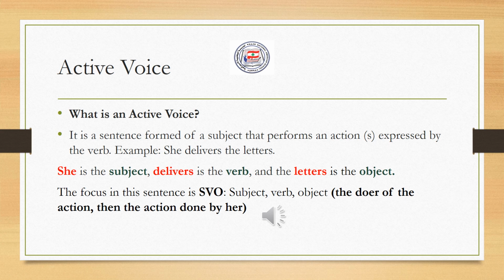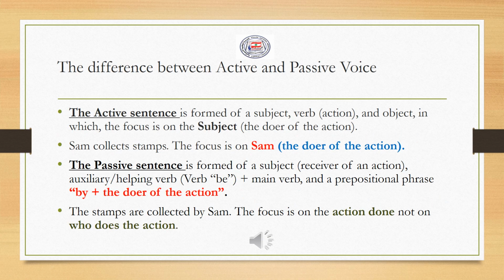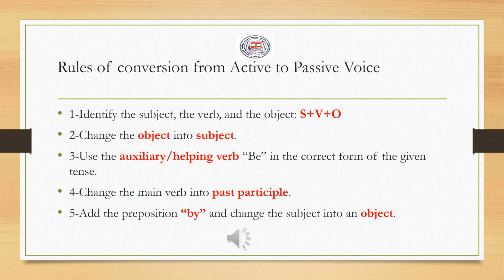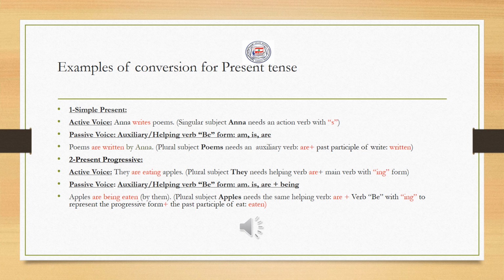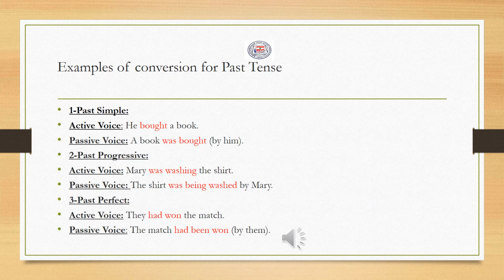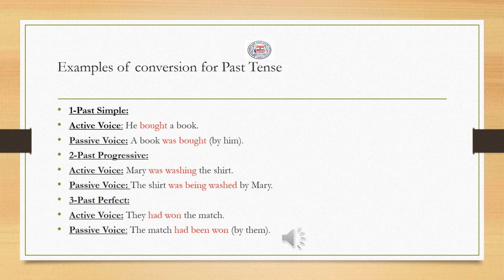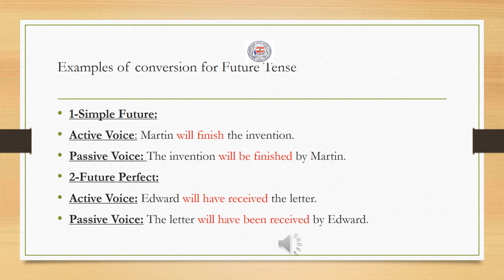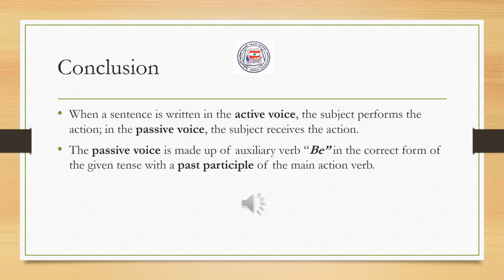English, SAT Active Passive, April 7,2020, Mrs Maha